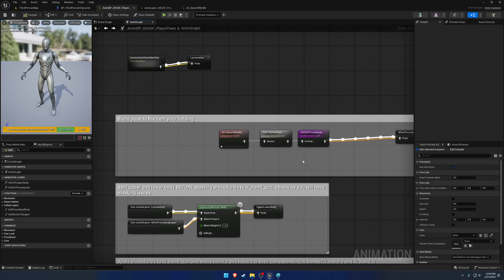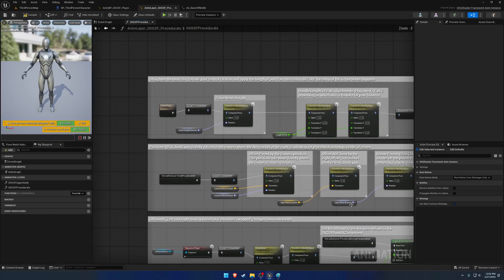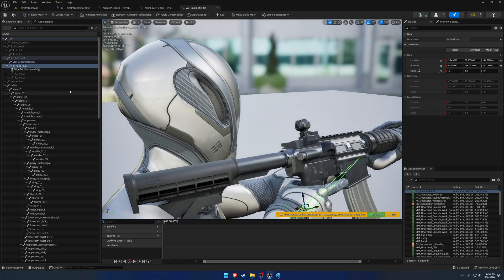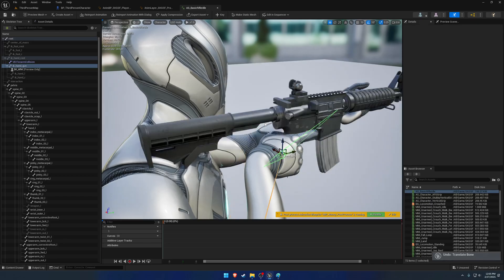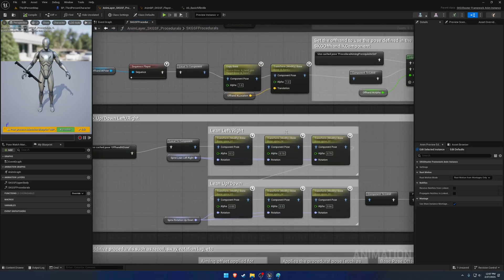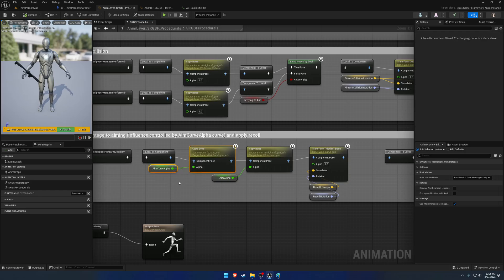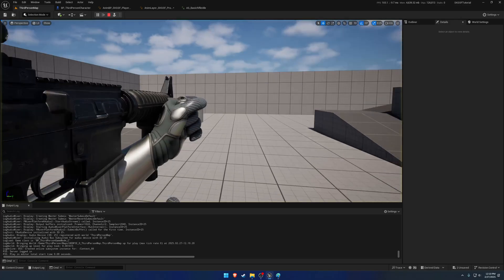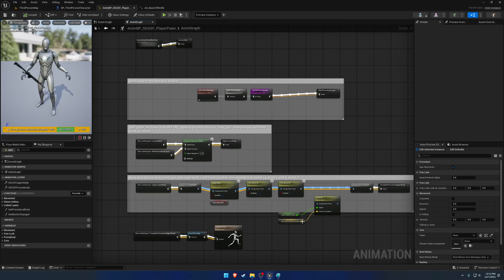SKG Shooter Framework Tutorial #15.1: AnimBP and Layer Overview